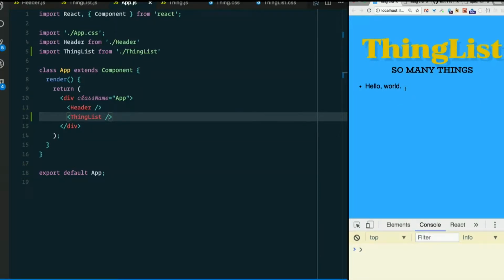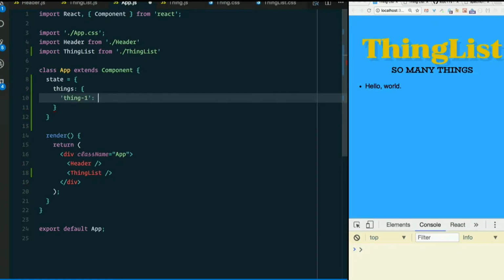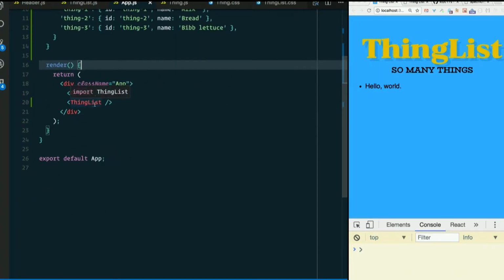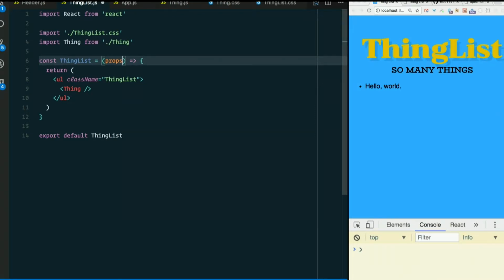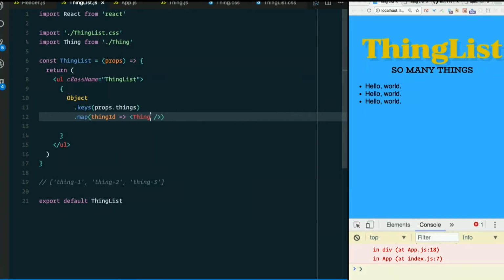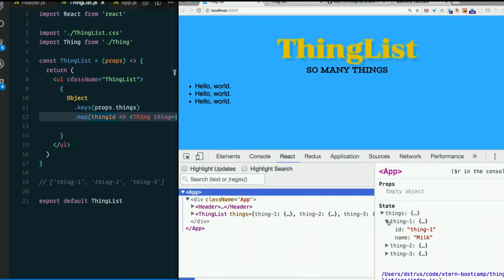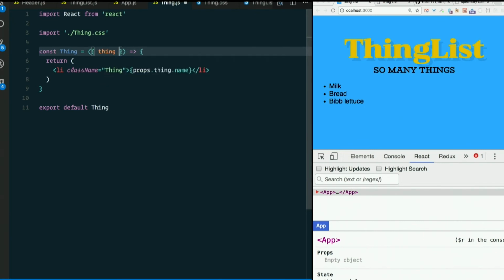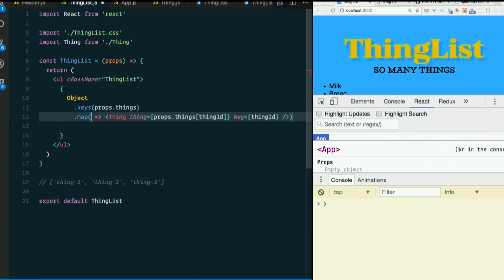Day 06 - Afternoon, part 8: ThingList - Dynamic (but hard-coded) Things - XTBC 2017 Session 1